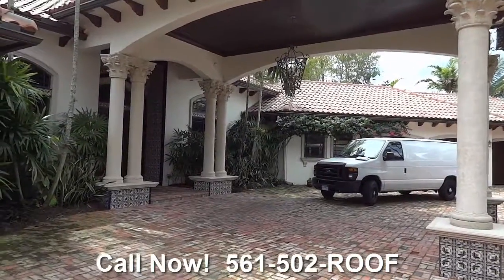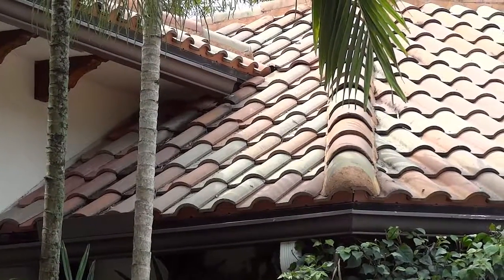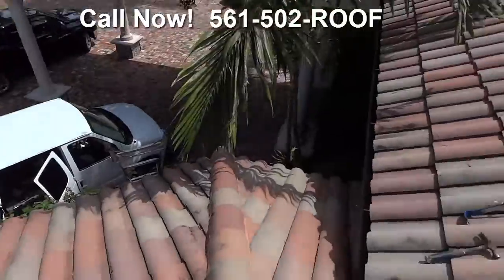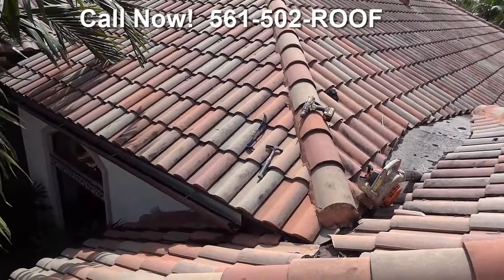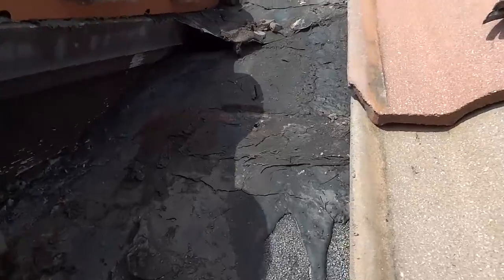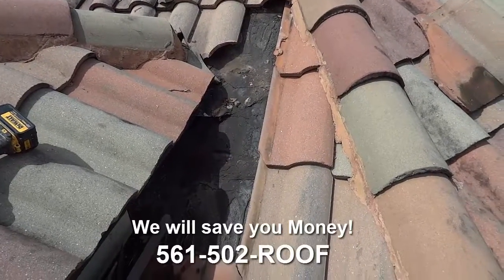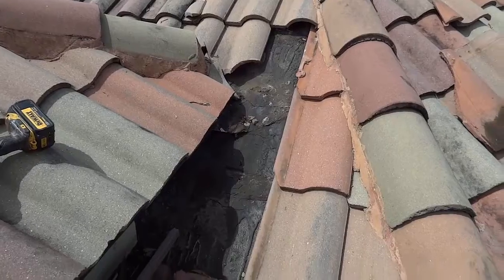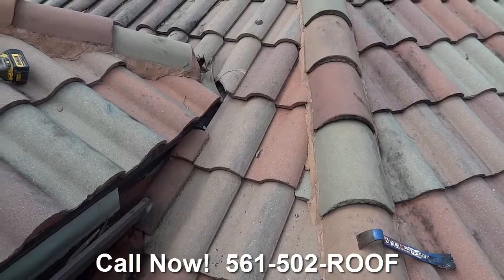ROOF REPAIR - PALM BEACH GARDENS - CALL 561-502-ROOF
ROOF REPAIR PALM BEACH GARDENS 561-502-ROOF. ROOF REPAIR PALM BEACH GARDENS 561-502-ROOF
Call Today! Save Money! Fast Friendly Service...One Call Does it All! We are a pleasure to deal with.